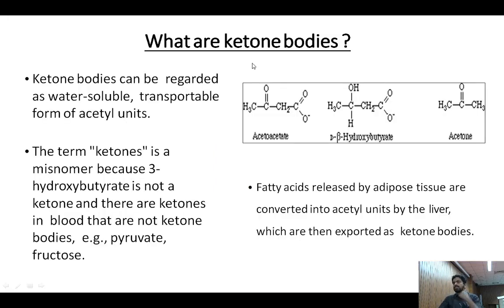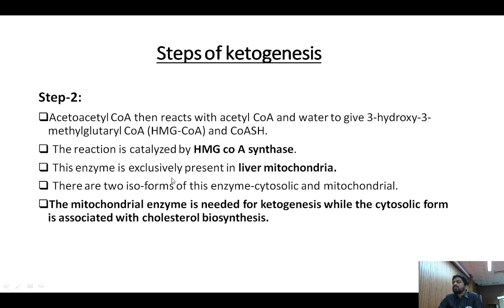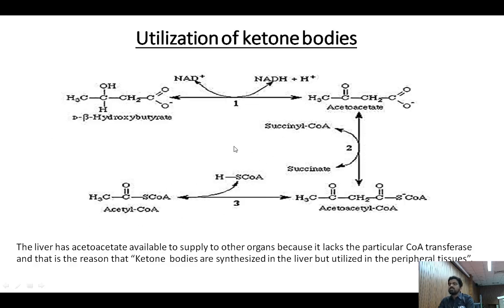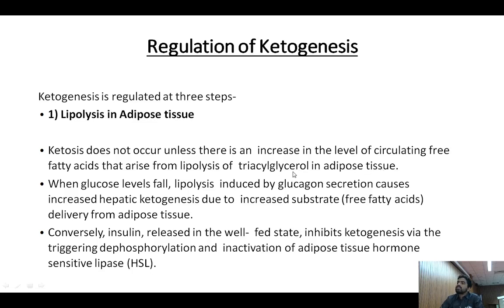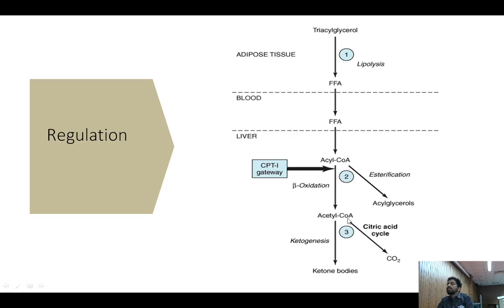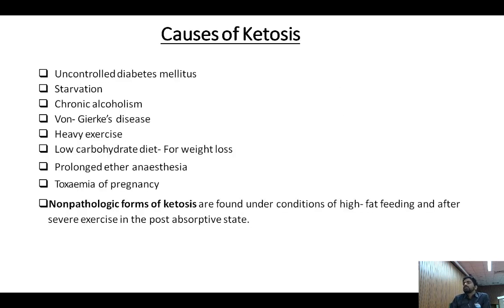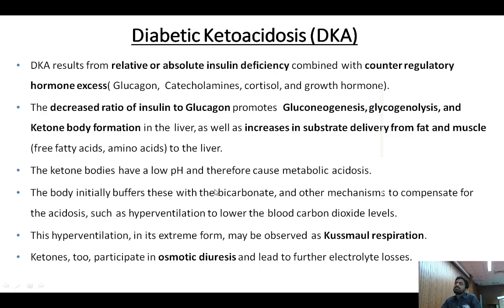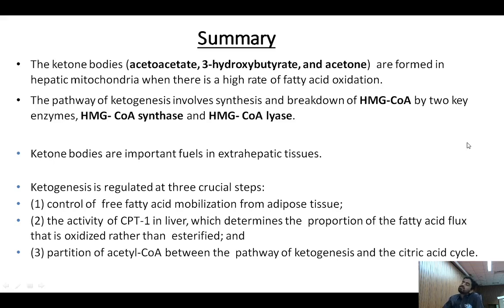Ketone Bodies by Dr.MD Yasir, Biochemistry, NEIGHRIMS, Shillong